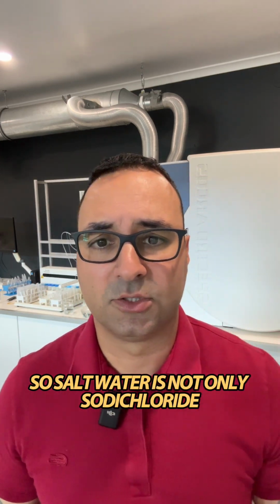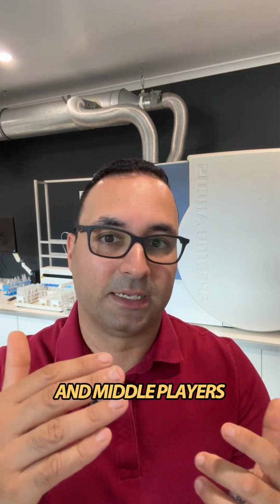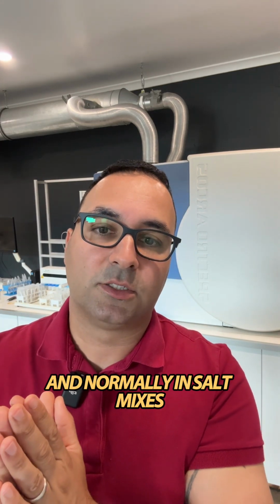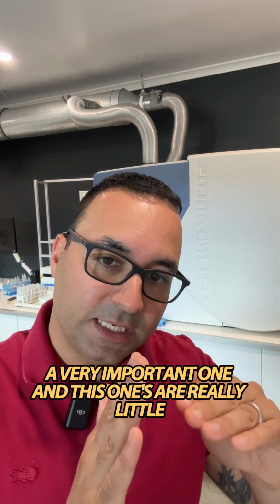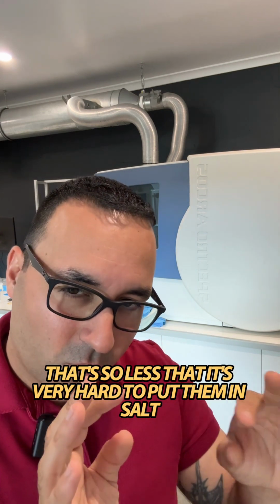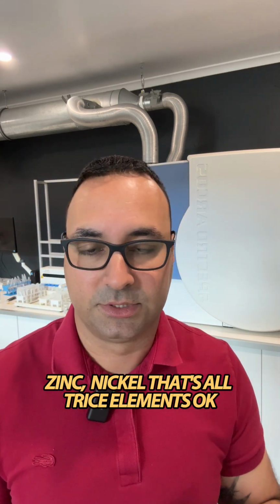What is Seawater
What is the composition of macro and trace elements in natural seawater? In this video Ehsan explains some of the finer details for better understanding.